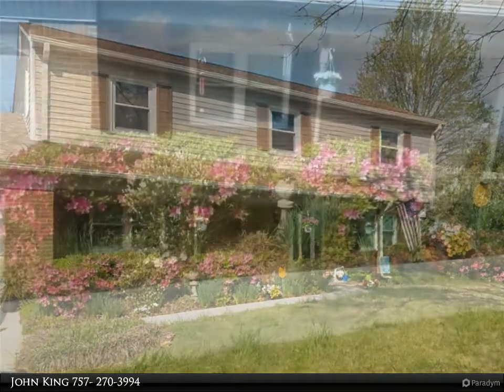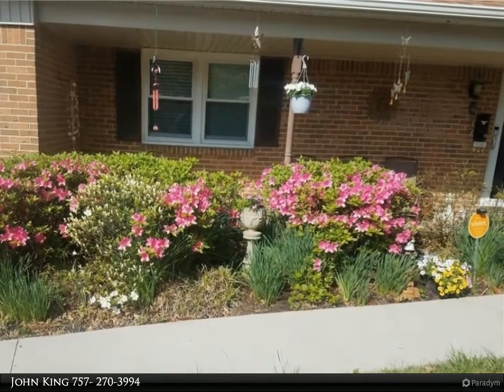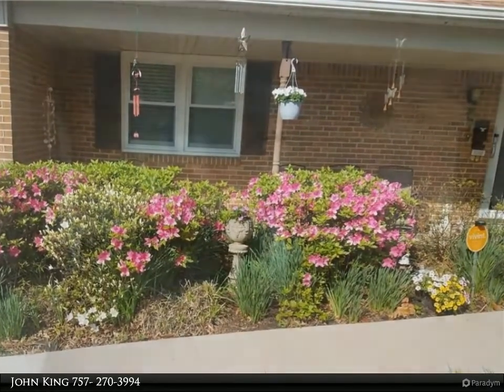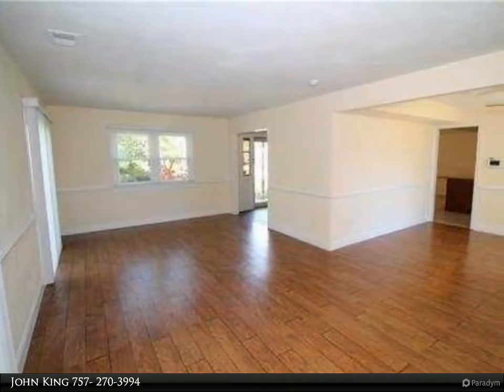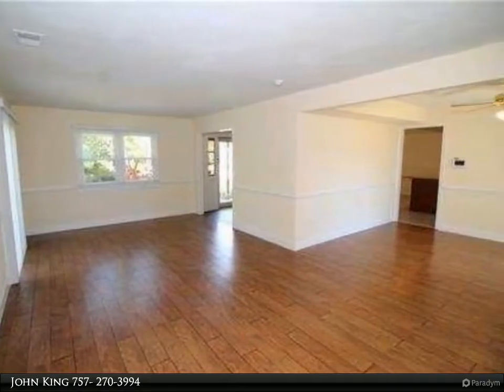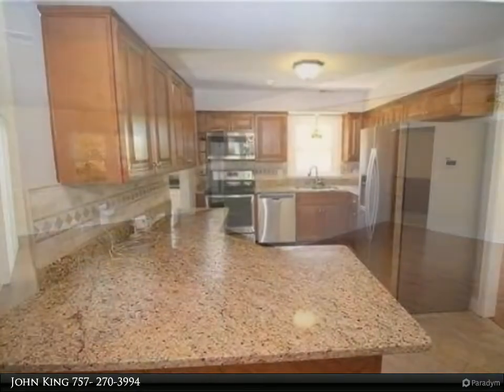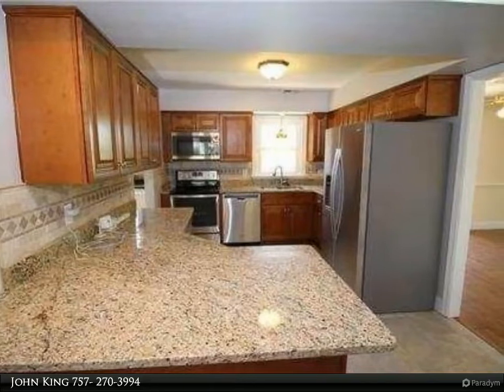Homes for Sale - 3573 Poppy CRES, Virginia Beach, VA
Amazingly cared for home with open floor plan and is nestled on a canal at the end of a cul-de-sac. Owners have caught many largemouth bass from the canal some weighing in at more than 5lbs. You will appreciate this home as it features newer roof, heating and air system, kitchen with thick slab granite countertops, updated bathrooms, laminate flooring, solar water heater and replacement windows. The front and backyard are amazing with great size, landscaping and waterviews. Do not miss your opportunity to make this awesome home yours today!

2 full bath, 1 half bath

John King
Berkshire Hathaway HomeServices Towne Realty